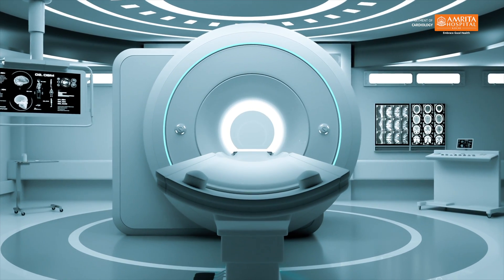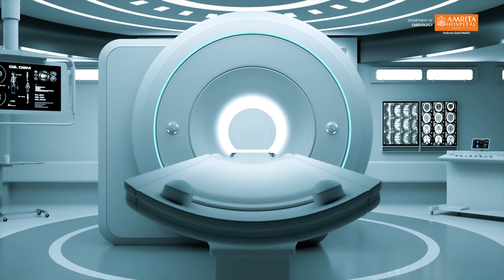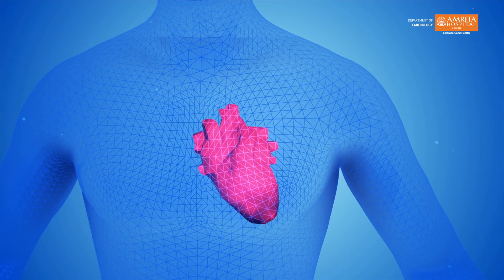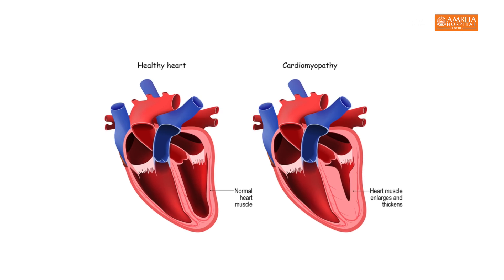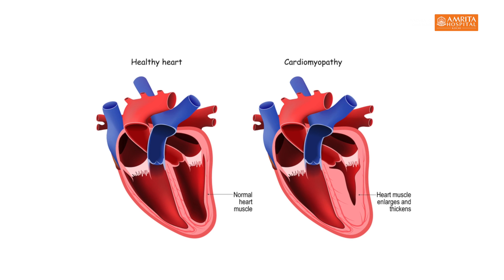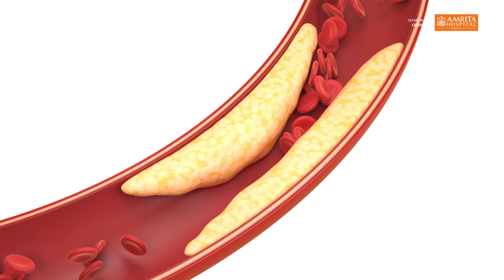What is Cardiac MRI ?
A cardiac MRI scan is used to diagnose a wide range of heart conditions. It gives information about the severity of a particular heart condition and helps to analyze how effectively various parts of your heart—chambers, valves, vessels, and muscles, function. Dr. Tanmay Sandeepak Kulkarni, Senior Resident, Department of Cardiology, Amrita Hospital, Kochi, talks about cardiac MRI and how technology has changed over time. The high-resolution images depict the exact condition of the heart, and doctors use these to decide on the course of treatment.